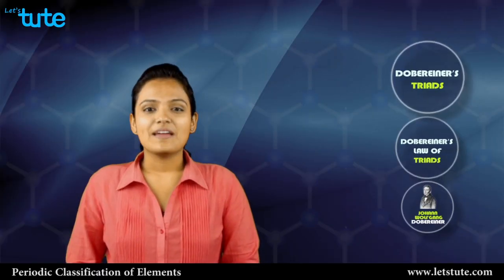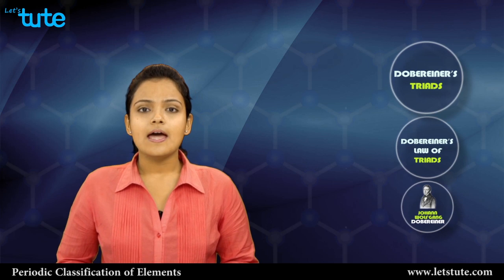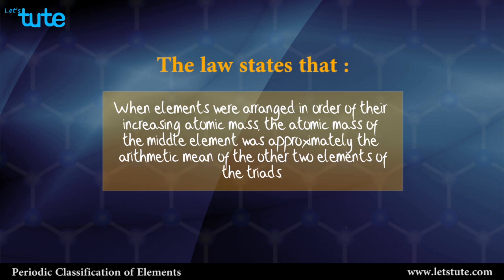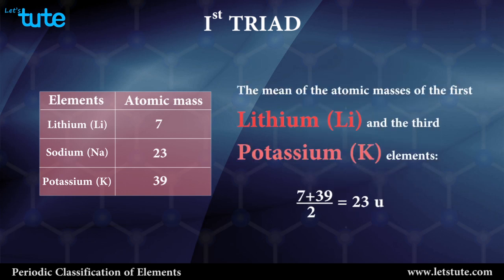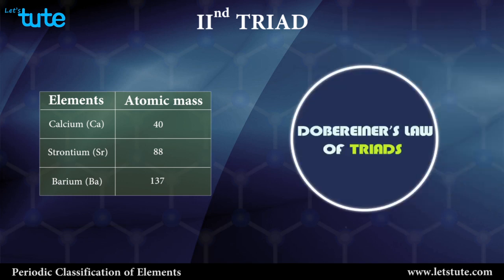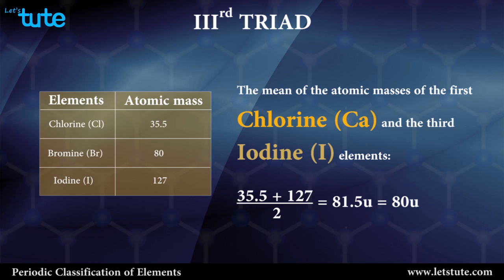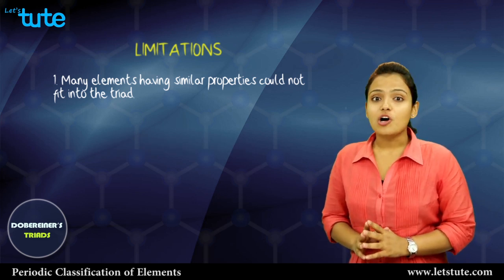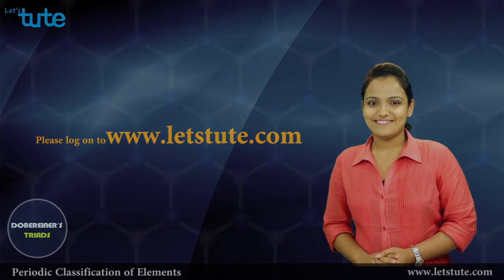Explanation Video on Dobereiner's Triads | Science | Letstute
Hello Friends,
     Checkout our Video on Explanation Video Dobereiner's Triads

0:00 Introduction
0:10 Dobereiner's Triads
1:05 Dobereiner's law of Traids
1:53 1st Traid
2:42 2nd Traid
3:24 3rd Traid
4:00 Limitations

In this video, you will learn the concept of Dobereiner's Triads

Class 10 Science Dobereiner's Triads (Explanation Video) Grade 10 Science
Johann Döbereiner shares his idea of elemental triads.
 As Tríades De Dobereiner FILME

Equipment:

1: Green Backdrop Background YouTube Video Shooting
2: DIGITEK® (DTR 550LW) (170 CM) Tripod For DSLR, Camera
3: Godox SB-UBW Series Octa (SB-UBW120 47'') lights
4: Cellphones TriPod t Adapter For Mobile Phone
5: Aerial Acoustic Foam
6: Travel Adapter
7: AmazonBasics Camera Lens Protective Pouches - Water Resistant
8: AmazonBasics Backpack for Cameras and Accessories

Accessories:

1: SanDisk 128GB SD Card - SDSDXXY-128G-GN4IN
2: SanDisk 128GB Extreme Pro SDXC UHS-I Card - C10, U3, V30, 4K
3: Canon EF-S 24mm f/2.8 STM Lens
4: Spe Tulip 58Mm Flower Lens Hood (Black) For Canon Eos
5: Graphic Tablet
6: Microphone with 20ft Audio Cable
7: Headphones for Home & Recording studio
8: Studio Condenser Microphone

Software:

1: Effects and Cinema 4D Lite: 3D Motion Graphics Using CINEWARE
2: Adobe Photoshop CC for Photographers 2018 Paperback